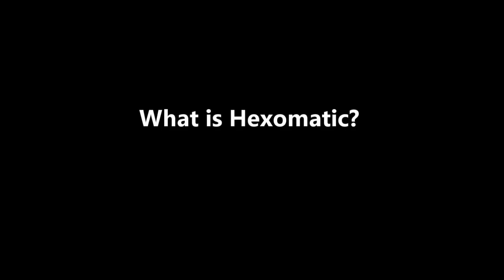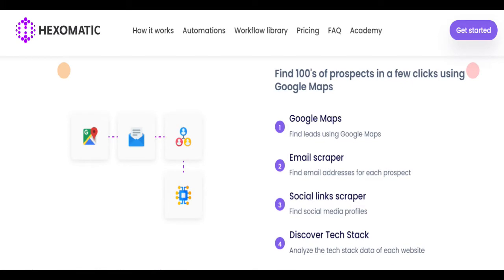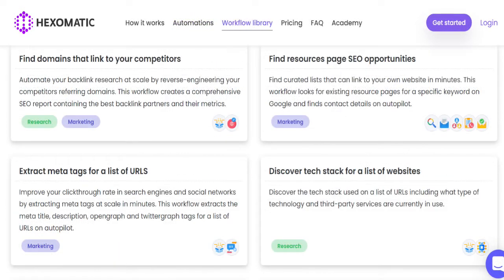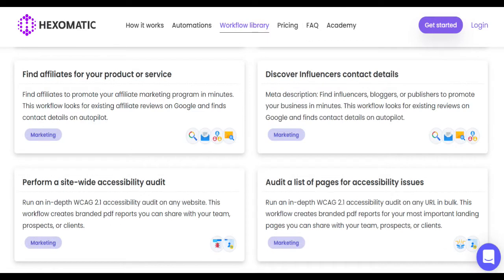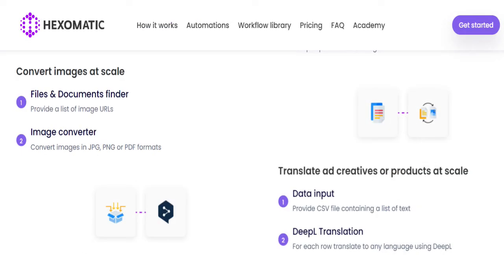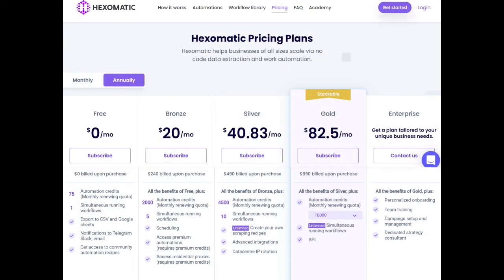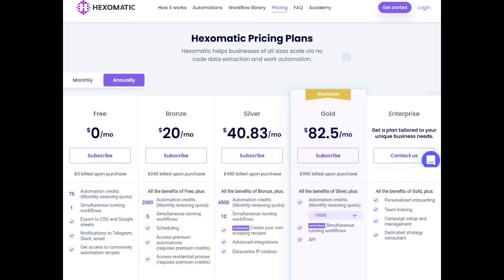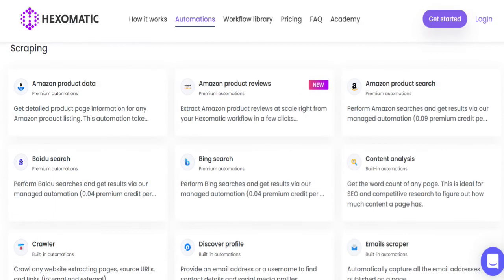Hexomatic — Everything You Need To Know About This Web Scraping and Workflow Automation Software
Hexomatic Review: Hexomatic Details, Hexomatic Features and Hexomatic Pricing.
Hexomatic is a web scraping and workflow automation software that makes it easy to get the data you need from websites and automate repetitive tasks.